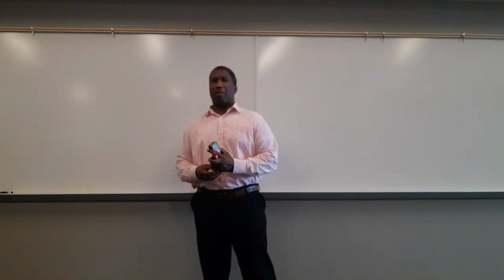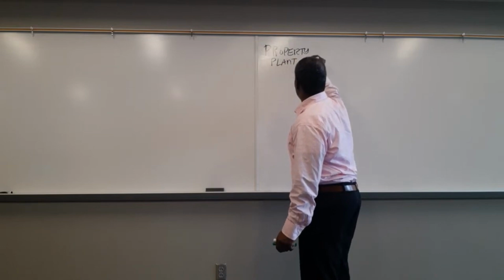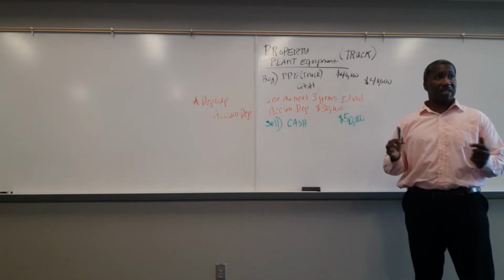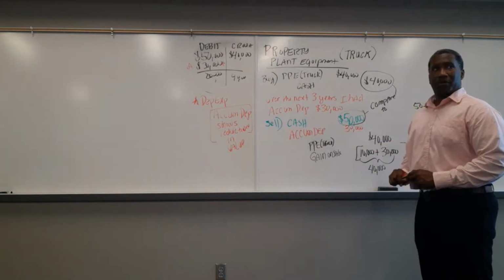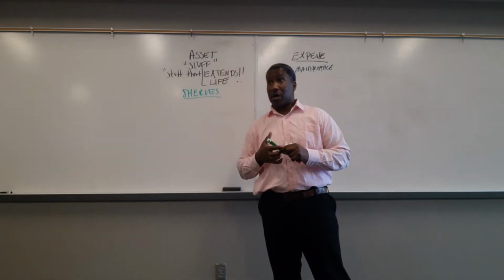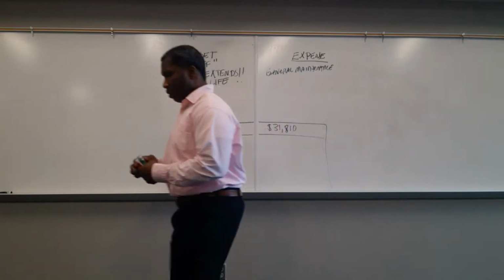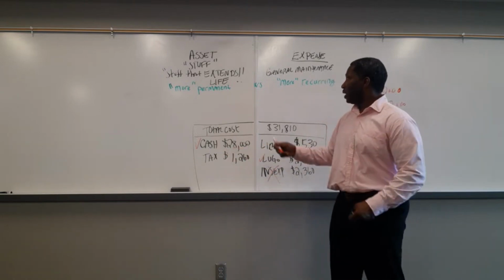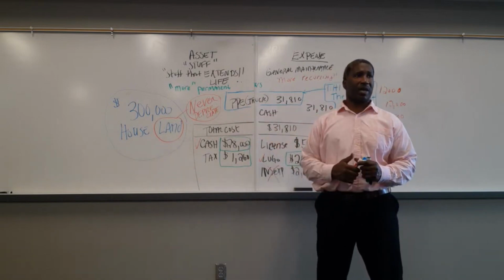Reg4Jesus is Live! (Principles of Accounting: Property, Plant and Equipment)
Property Plant and Equipment (Part 1 of 2)
 *The Debits and Credits of PPE and Accumulated Depreciation
 *Costs Associated with PPE (8:15) (Increases to the Asset Account vs. Expense Accounts)
 *Determination of Cost for PPE: Example Using a Truck
 *Sale of PPE: Journal Entry for a Gain on Sale (Loss on Sale is Similar)
 *Depreciation Expense and Accumulated Depreciation